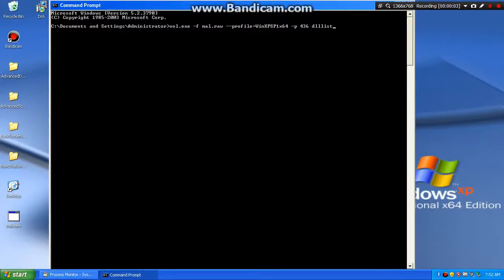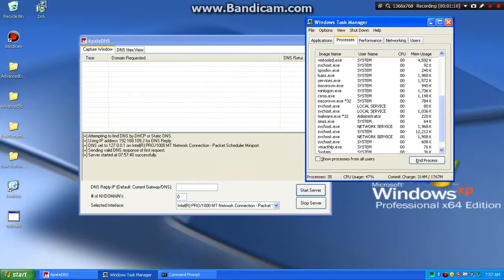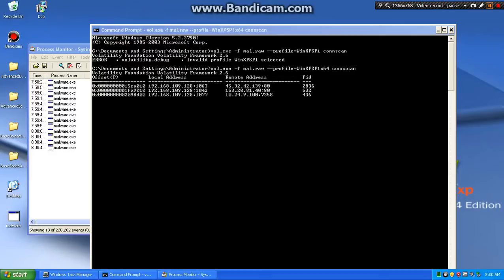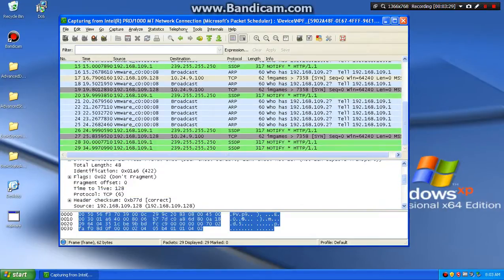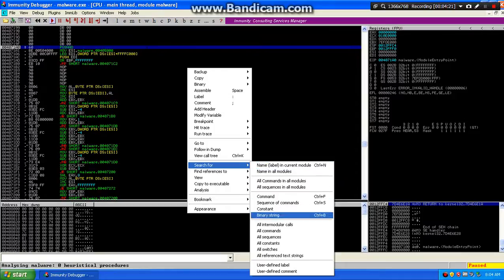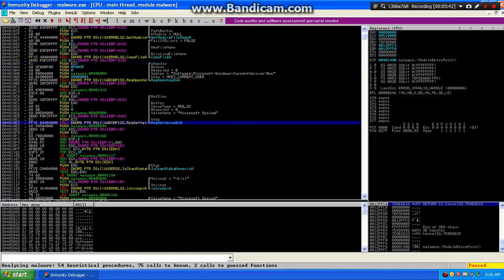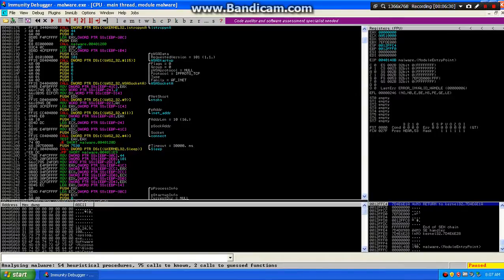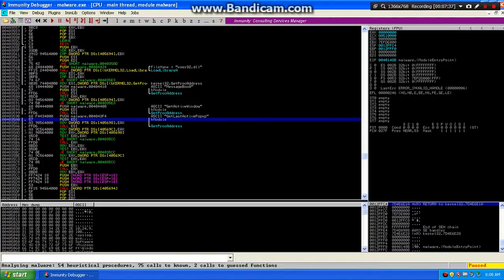MAAT Assignment - Dynamic Analysis Part 2